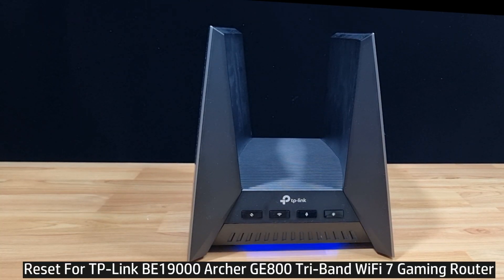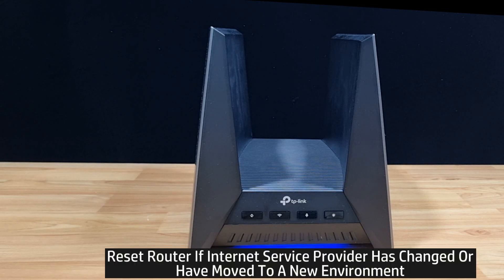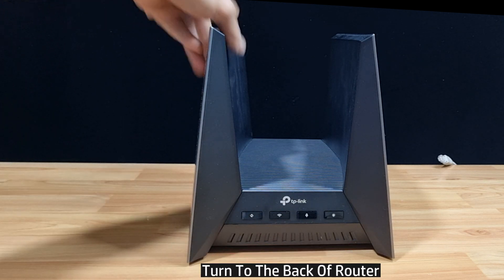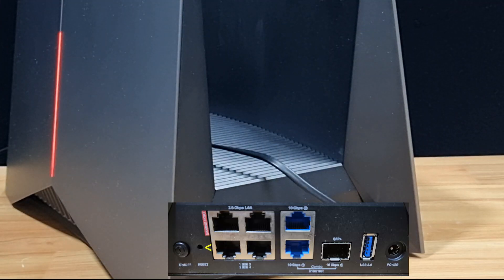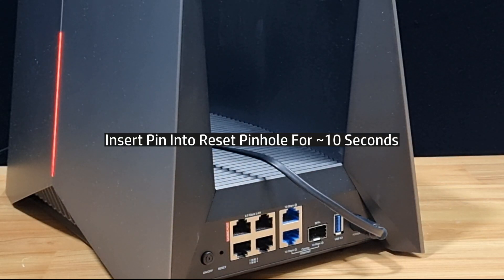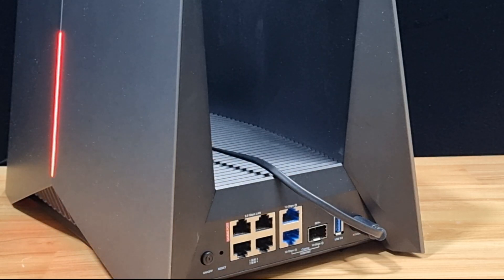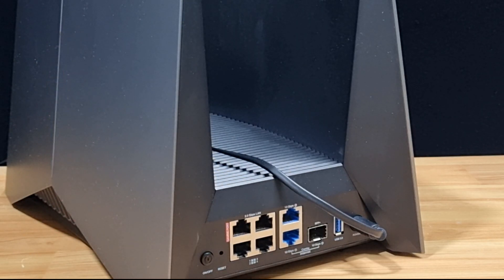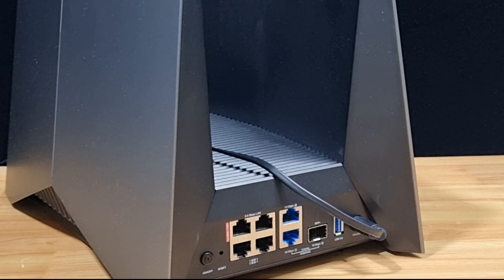TP-Link BE19000 Archer GE800 WiFi 7 Gaming Router : How to Reset back to Factory Default Settings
This tutorial shows how to reset the  TP-Link BE19000 Archer GE800 Tri-Band WiFi 7 Gaming Router.

Reset would enable the default settings as shown on the Router label.